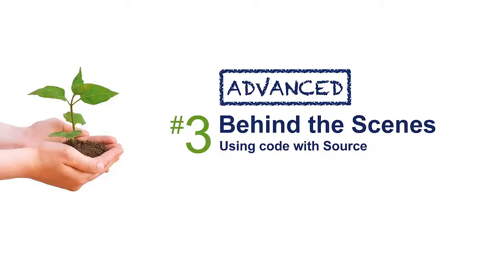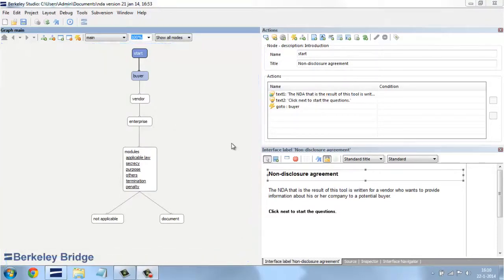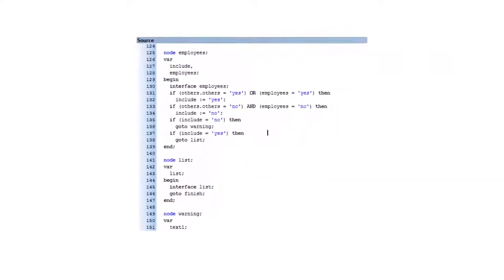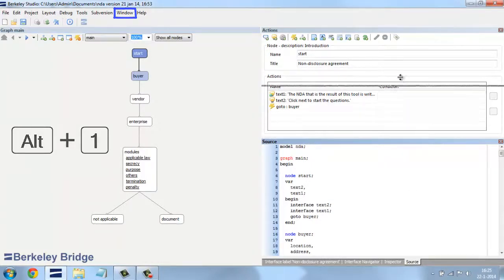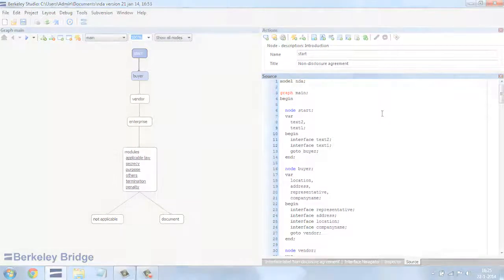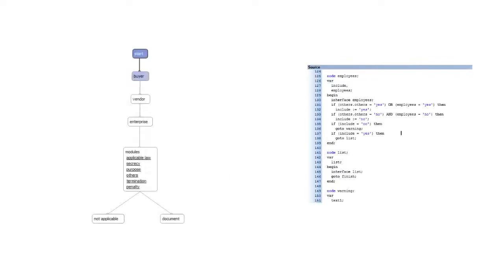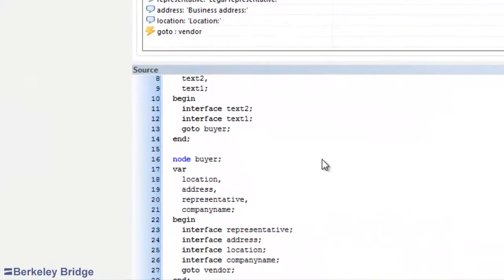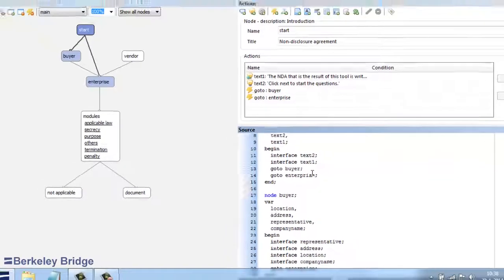Advanced Decision Tree Tutorial: Source Coding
Next to the graphical interface of the Berkeley Studio, there is another way for drafting decision trees. This alternative, called the Source window, allows you to produce graphical changes by means of editing the source code. As this can serve as another handy tool to improve Studio efficiency, carefully consider what method of drafting decision trees you prefer. This video (and the next) should provide you with enough information to make that choice.